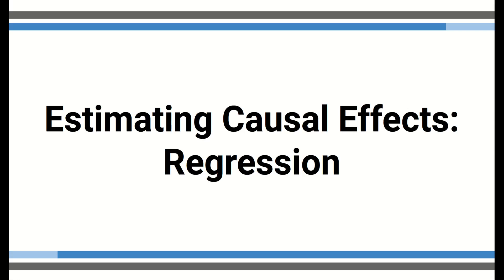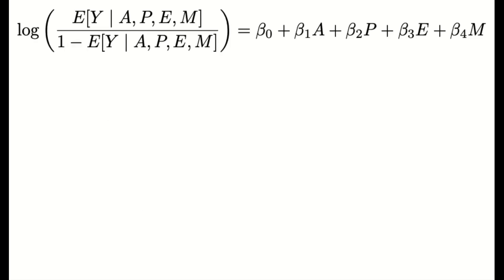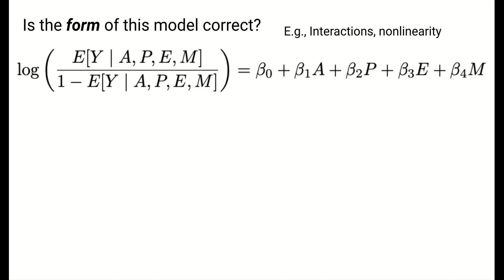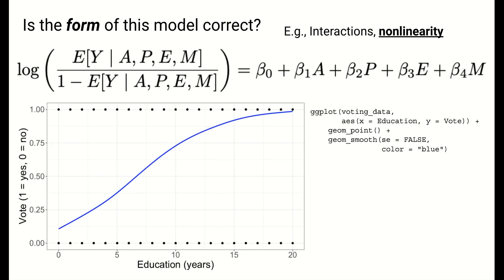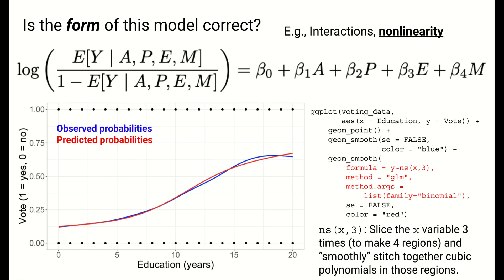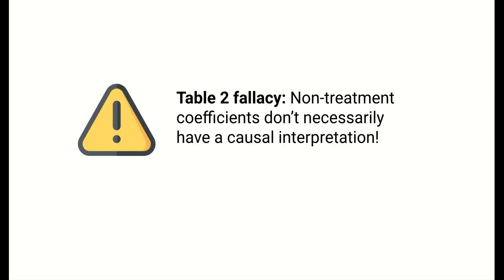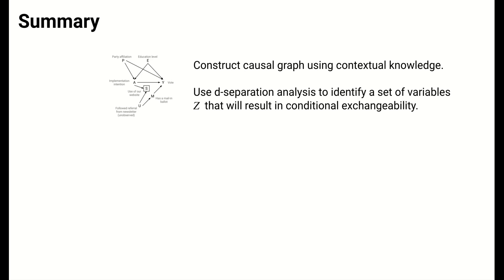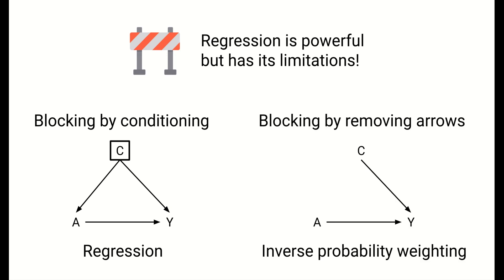Estimating Causal Effects: Regression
7:57 Apologies! The 3 in ns(x, 3) actually means that there are 2 cutpoints and 3 regions.